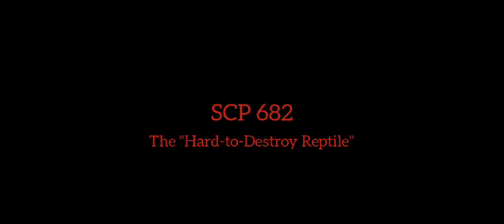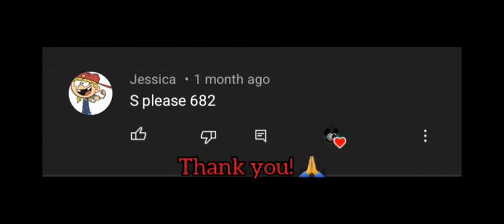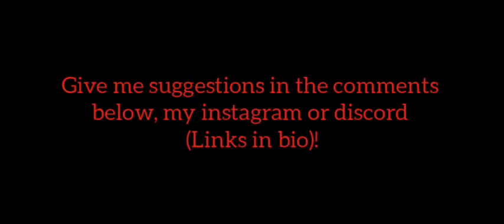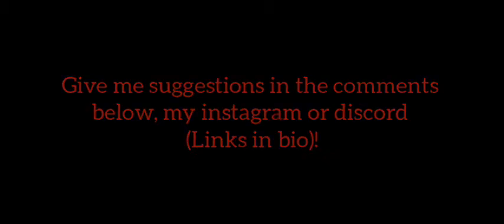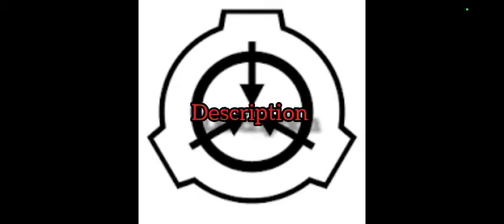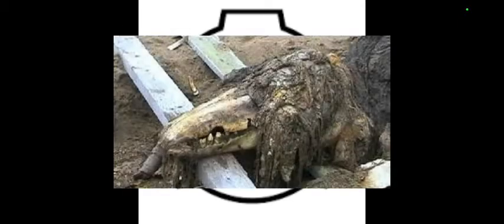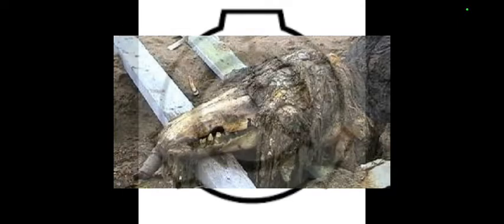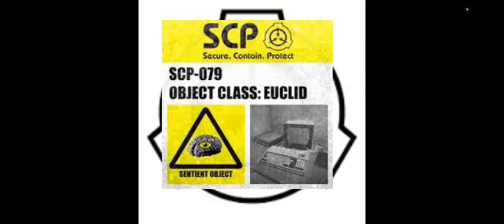SCP 682- The "Hard-to-Destroy Reptile"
Song used in intro: MELENCHOLY

ireadpasta